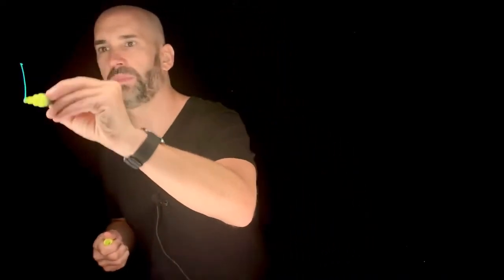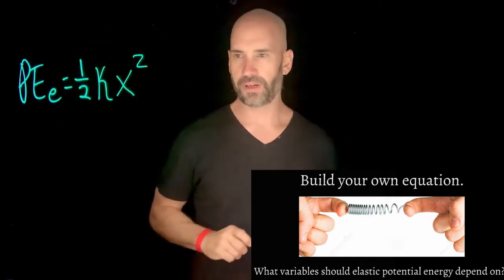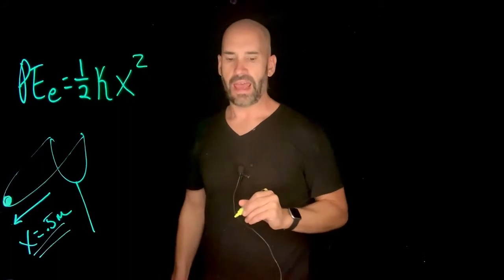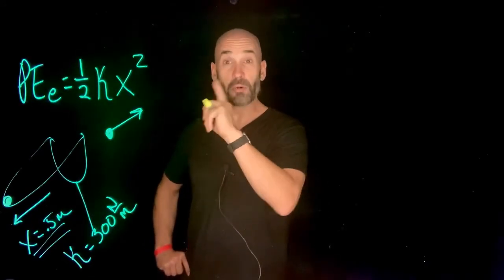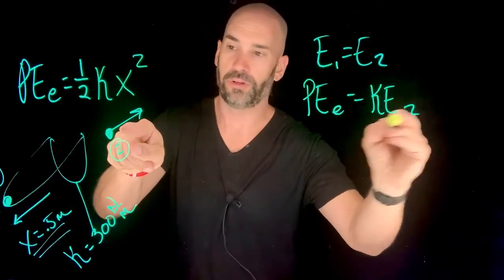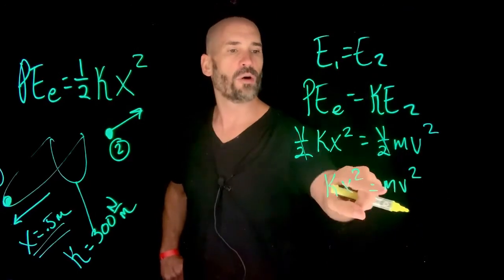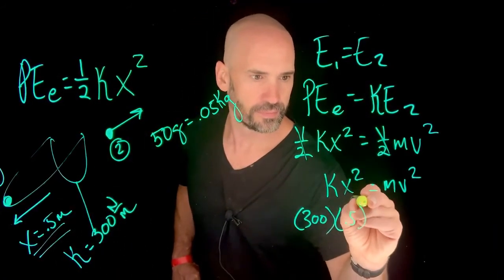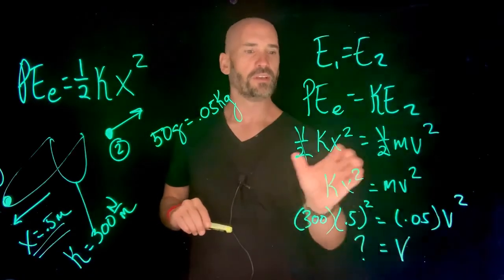Energy - Conservation of Energy with Elastic Potential Energy